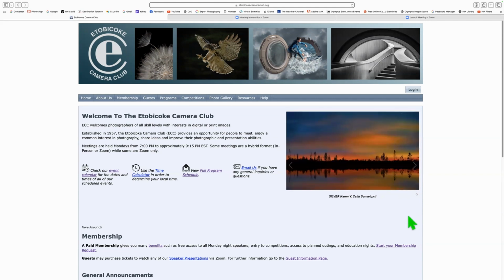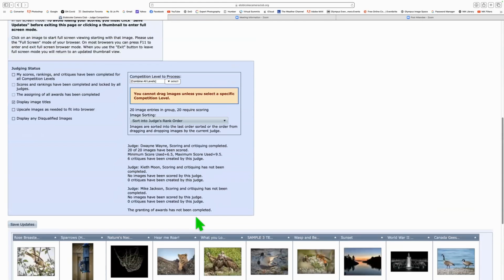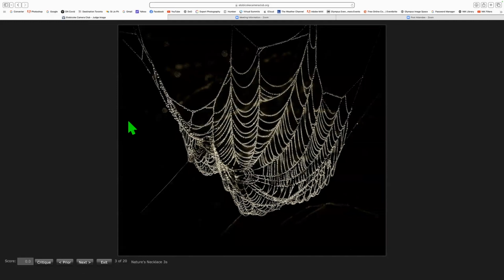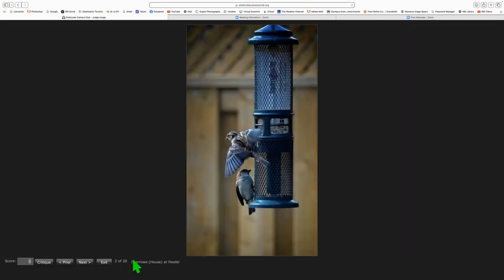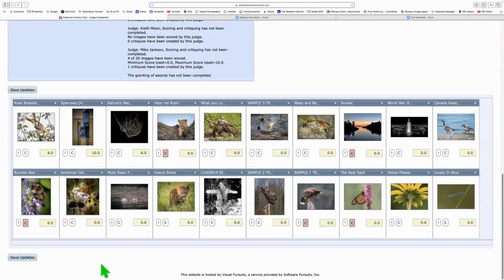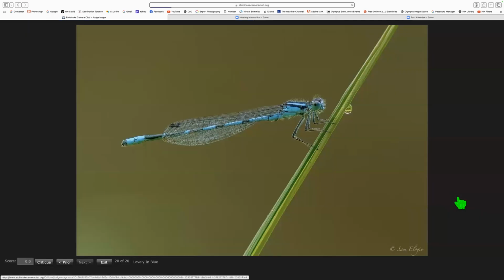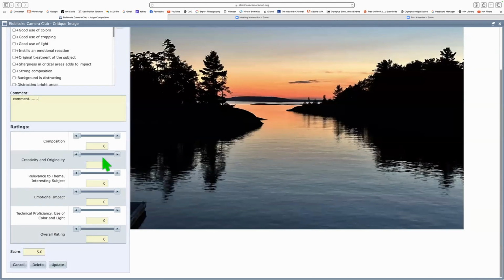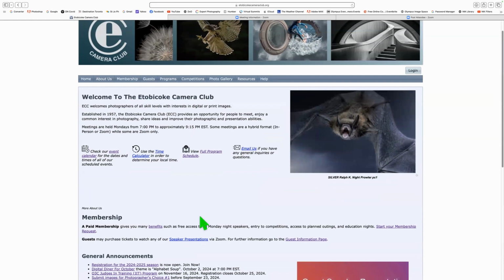ECC Judging - How To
This video describes the judging process for The Etobicoke Camera Club.